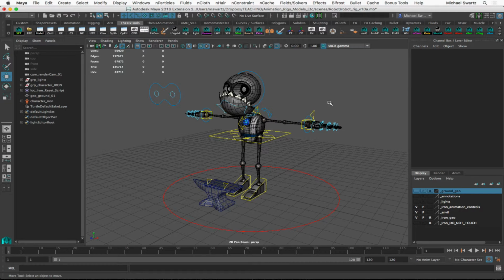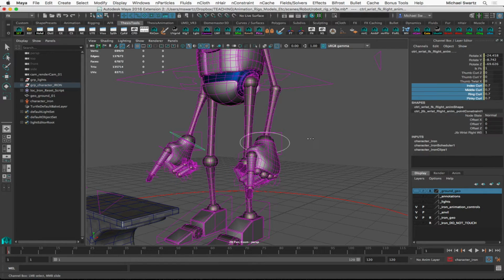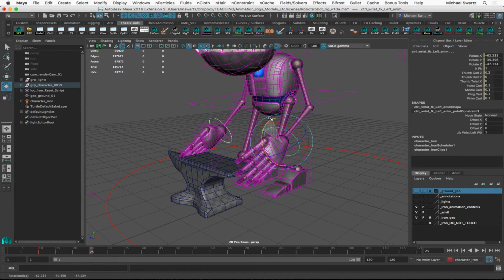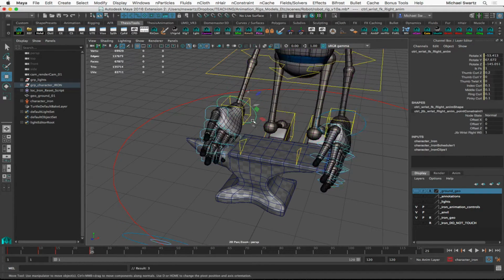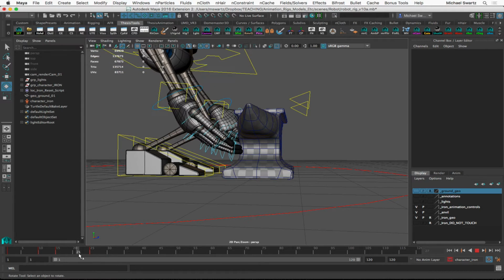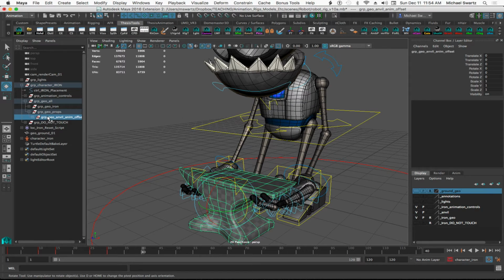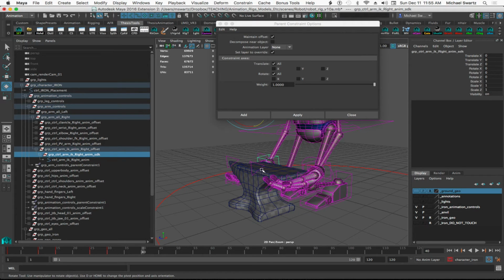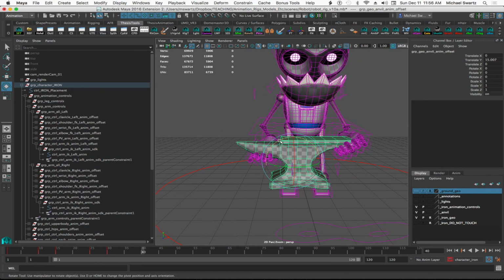Picking up an object with IK and Parent Constraints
Learn how to pick up an object using IK arm controls and Parent Constraints.